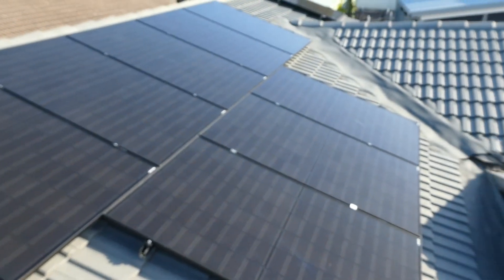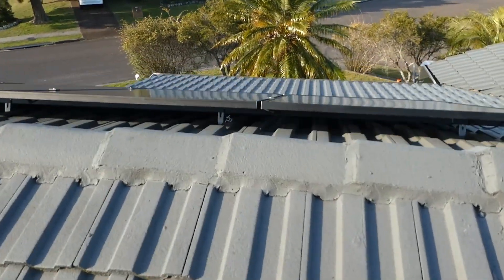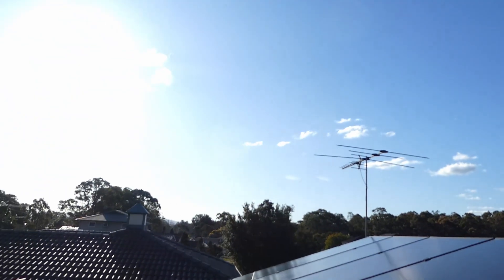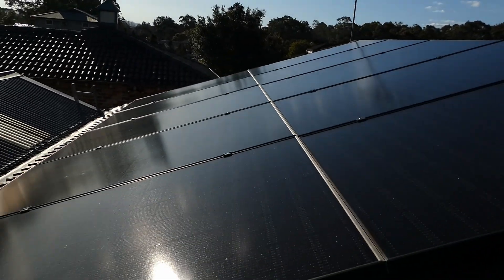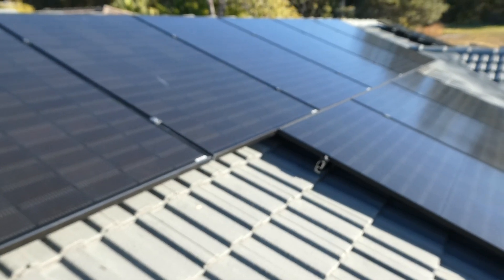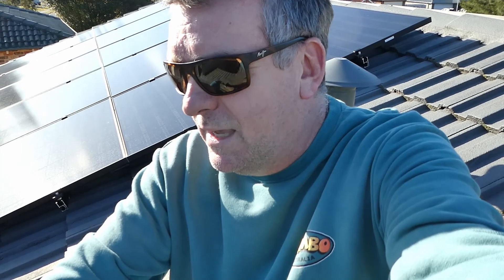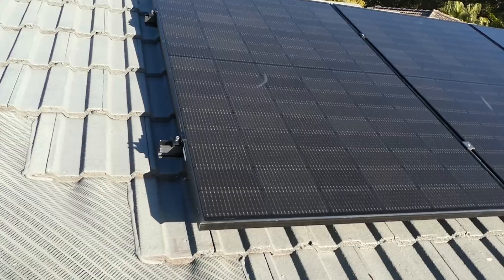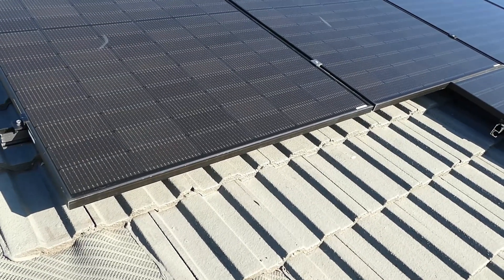13 KW Solar System in Australia in 2024. Is it worth it?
Hi All,
This is the first video about a 13.2 KW Grid tie solar system we had installed in 2024.
The system comprises 30 x Jinko Tiger Neo panels and 10 KW Sungrow Inverter.

follow up video below

Phil 👍🏼